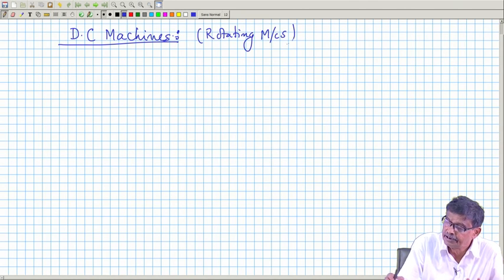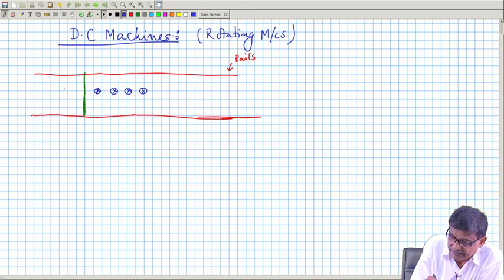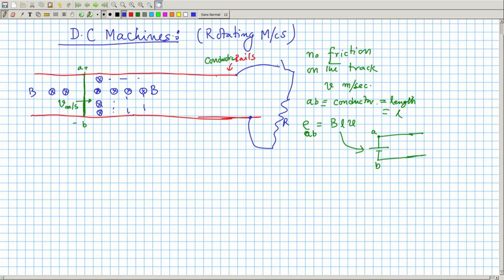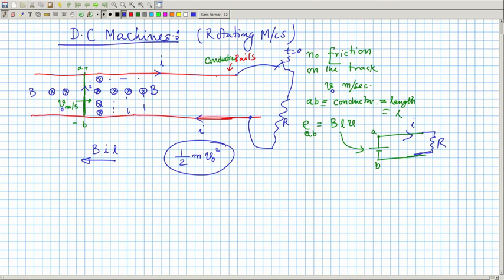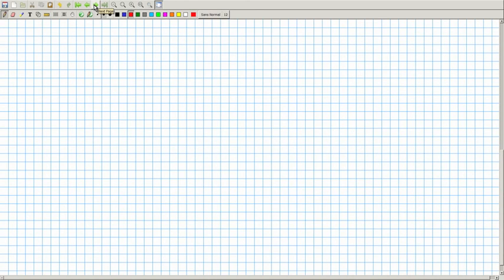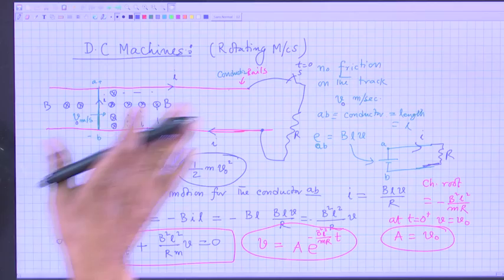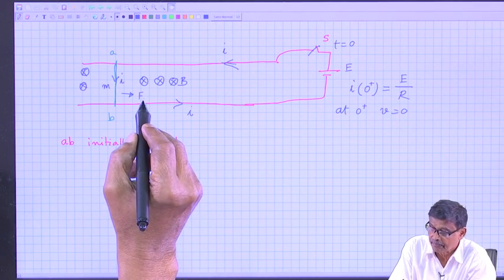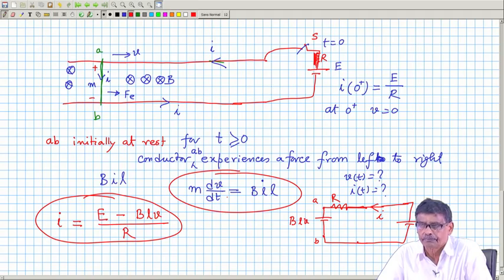Lecture 54 Introduction to D C Machine